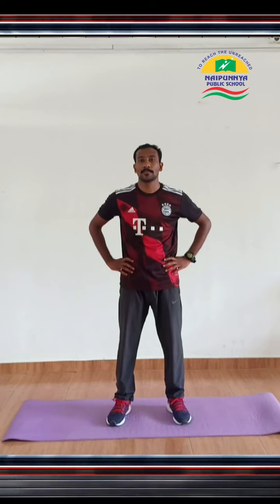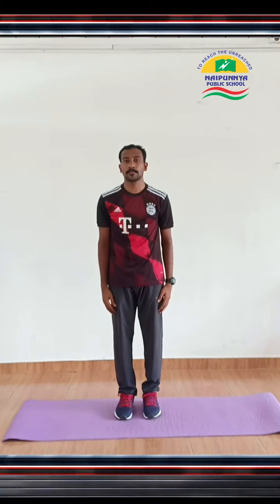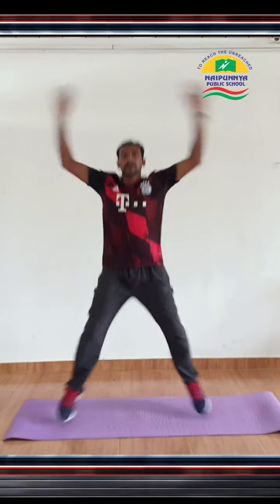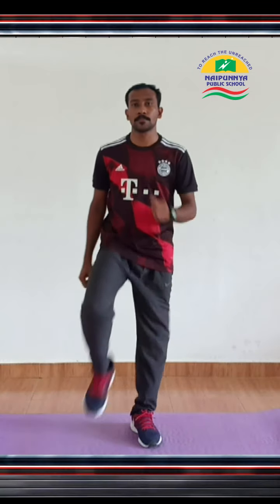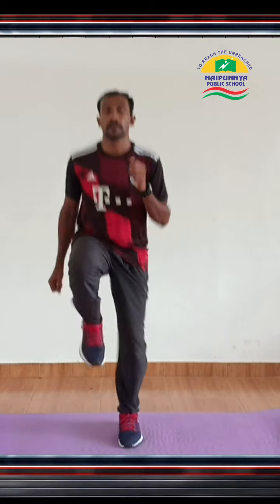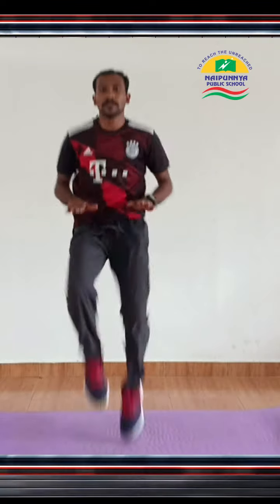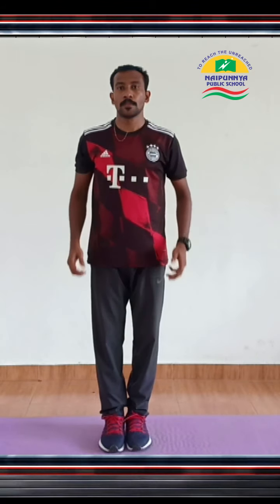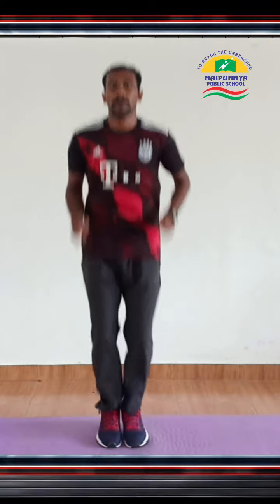Fitness Life & Health Tips: Part 1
Naipunnya Public School, Edakkunnu